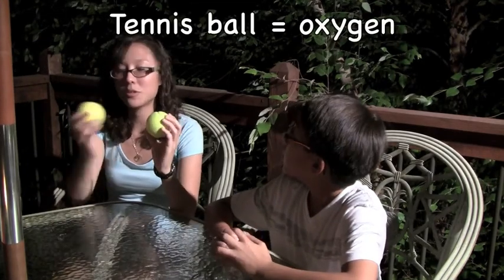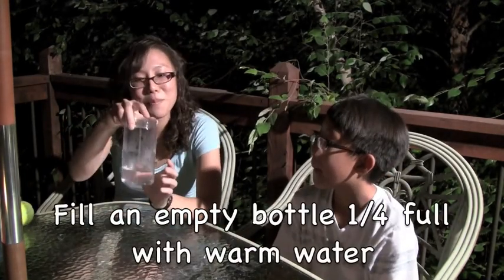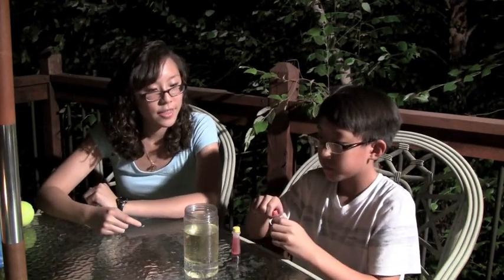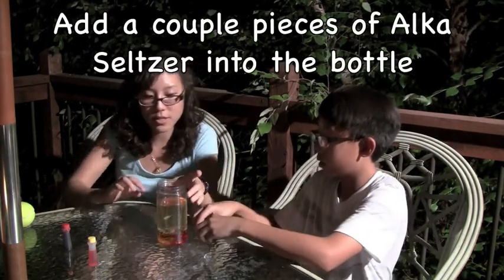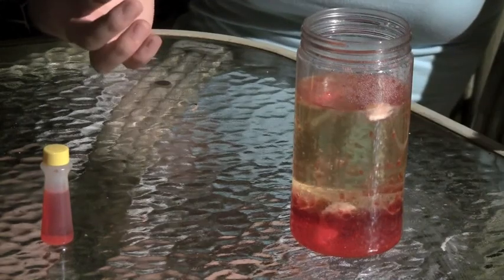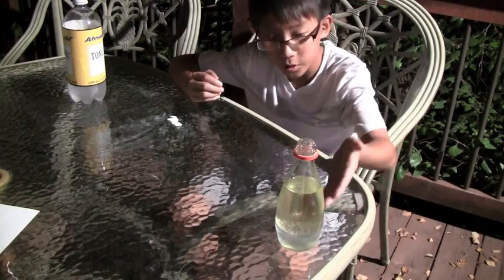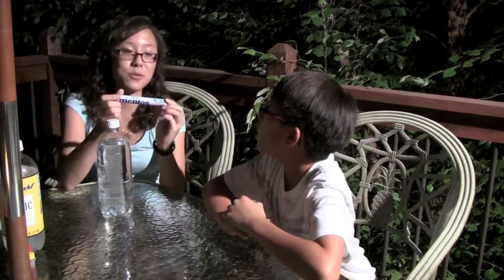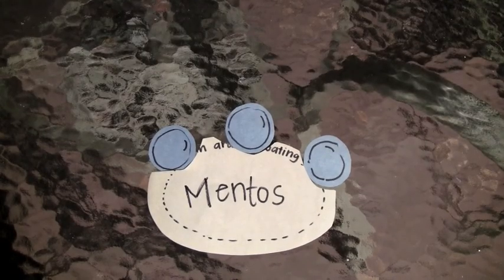What is carbon dioxide? Alka Seltzer lava lamps & tonic water and mentos fountains (Ep. 3)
Elizabeth and Ryan show you some of the cool experiments you can do at home involving carbon dioxide. Learn how to make your own "lava lamps" and soda geysers!